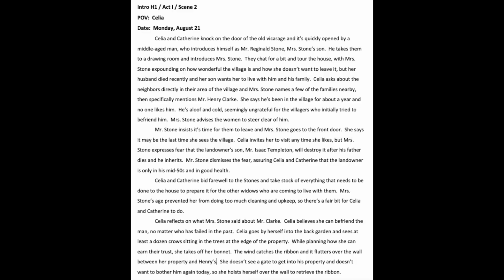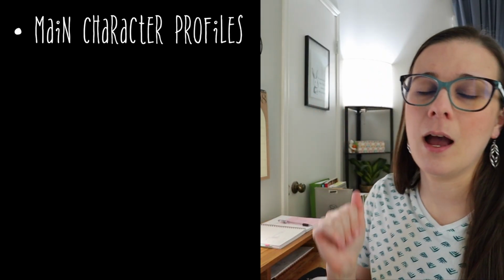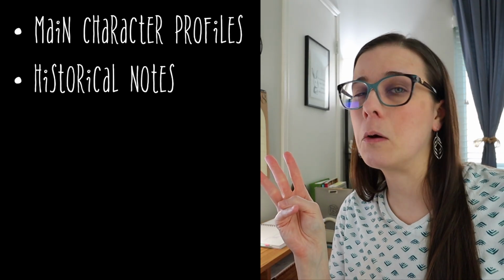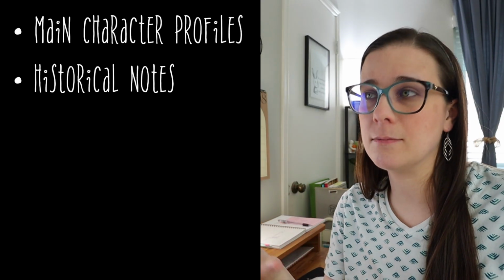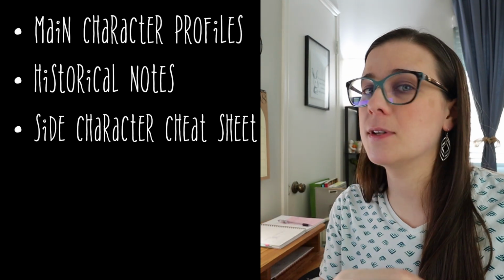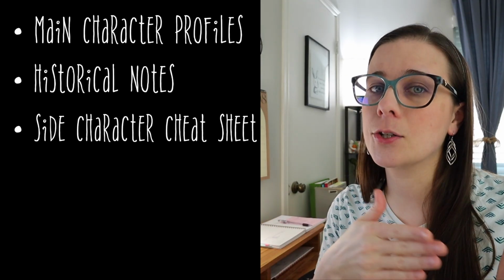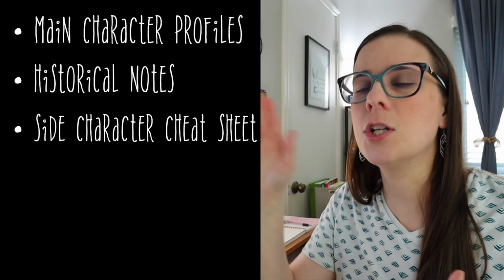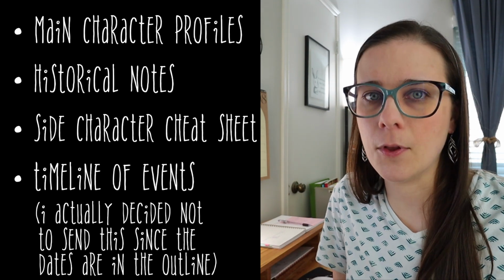Sending my outline to my agent • Surprise house guests • And...I'm a finalist! • Meredith E Phillips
It's been a busy couple of days!  This is the final video for my outlining challenge series because the outline is DONE and it has been SENT to my agent for review!  I'm really excited to get her notes back, but we'll have to be patient and wait.
In the meantime, we've ended up with some surprise house guests and I got a very fun email one morning...

• If you want the templates for the materials I sent to my agent, you can find them

00:00 (Aug 21) Intro and plan
01:30 Everything I'm sending to my agent
03:03 The actual final piece
04:56 Gettin' to work
06:17 (Aug 22) Working + SURPRISE!
11:23 Outline status (LOL)
14:45 (Aug 23) Bun-update and audacious (?) goals
18:18 I'm done!
20:23 SURPRISE #2
23:24 Final bunny update + Outro

🤩 F O L L O W  M E  O N  T H E  S O C I A L S 🤩
      💞 Ask me about my DISCORD for historical romance writers! 💞

📨M E S S A G E  M E 📨

📚 F A V O R I T E  W R I T I N G  B O O K S 📚
• The Negative Trait Thesaurus (Angela Ackerman & Becca Puglisi)
• The Positive Trait Thesaurus (Angela Ackerman & Becca Puglisi)
• The Emotion Thesaurus (Angela Ackerman & Becca Puglisi)
• Master Lists for Writers (Brynn Donovan)
• Writing for Emotional Impact (Karl Iglesias)
• The Emotional Craft of Writing (Donald Maass)
• The Anatomy of Story (John Truby)
• Body Beats to Build on (April W Gardner)
• Writing Down the Bones (Natalie Goldberg)

🎬 S T U F F   I  U S E  F O R  M Y  V I D E O S 🎬
• Canon M50 DSLR Camera
• Sennheiser MKE 200 Mic
• Manfrotto PIXI Mini Tripod
• Limo Studio Umbrella Light Kit
• Sunpak Ultra 6000PG Tripod
• 2TB Portable Hard Drive
• 128GB SanDisk SD Card
• Gorilla Grip Wall Mounted Holder

📎 A C C E S S O R I E S  O N  M Y  D E S K 📎
• Touch Lamp
• Desktop Bookshelf
• Rose Gold Mesh Storage Drawers
• Rose Gold Pencil Cup
• Floor Shelf Lamp
• Cloud Wall Decor
• Wheeled Cart (similar to what I have)

My name is Meredith E. Phillips and I am a Regency romance writer!  I am hoping to be traditionally published one day and am using this channel to share that journey with you.  My hope is that my videos are encouraging, inspiring, and motivating so that you will want to pursue your own goals and dreams!